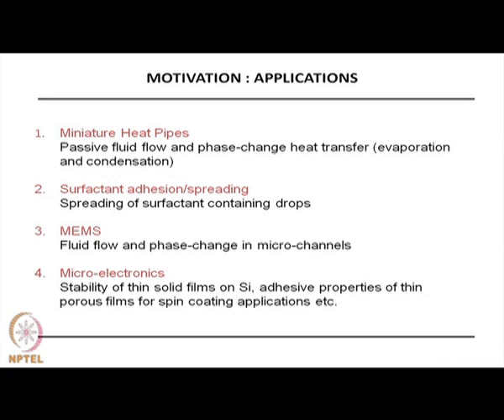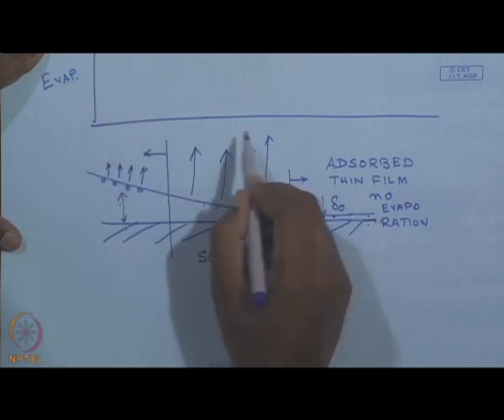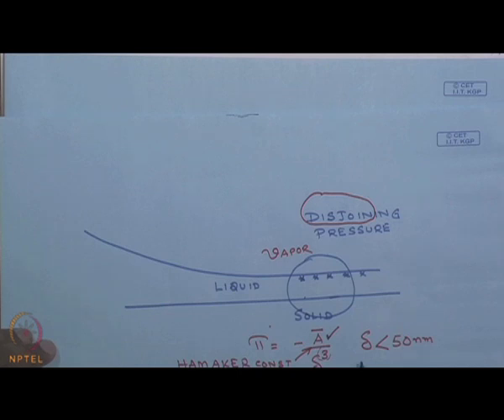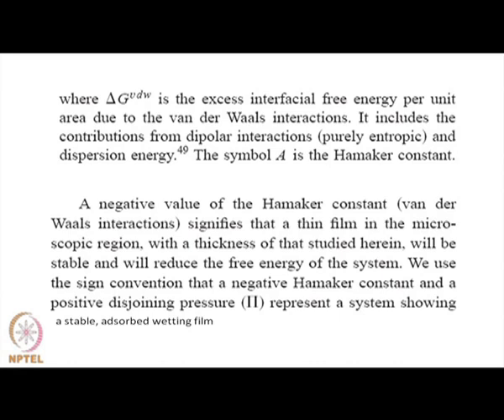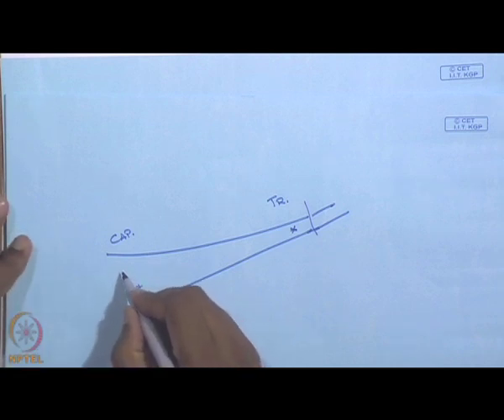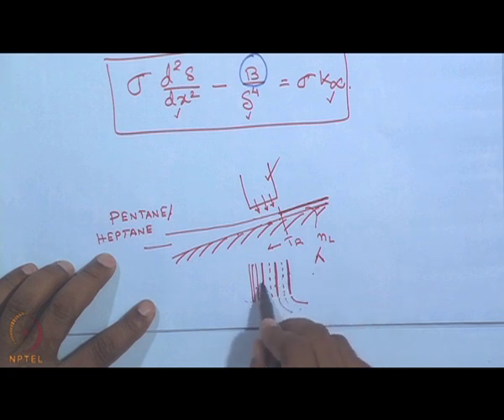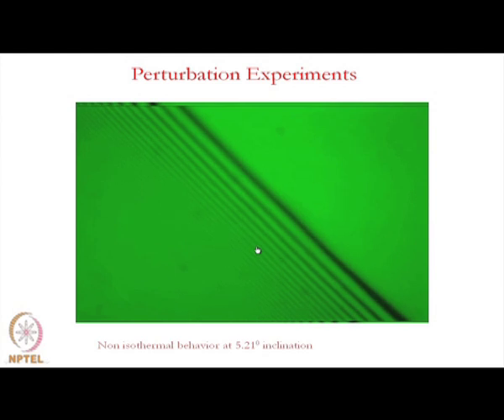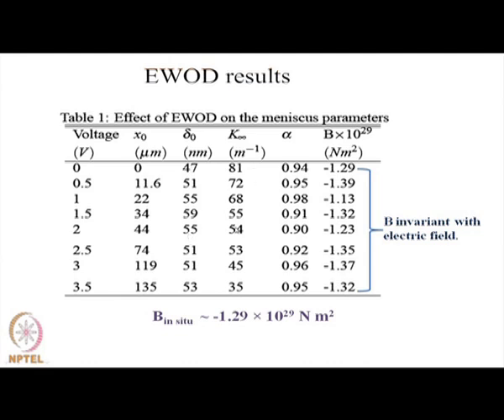Interfacial Phenomena in Thin Liquid Films